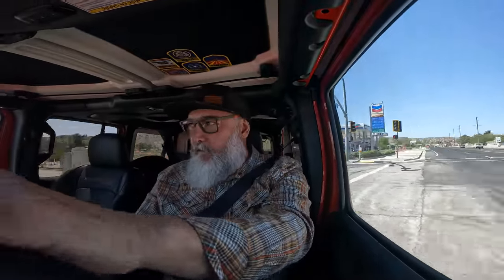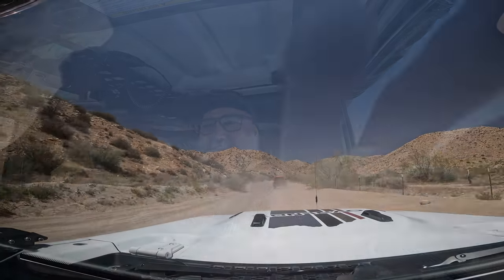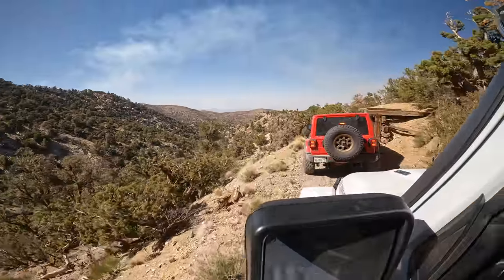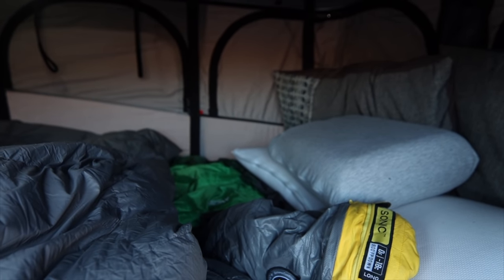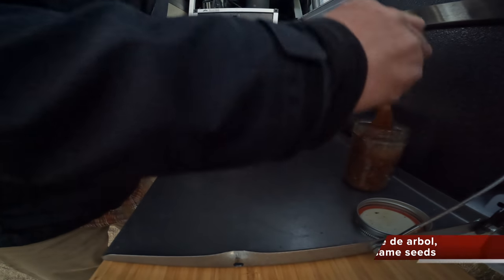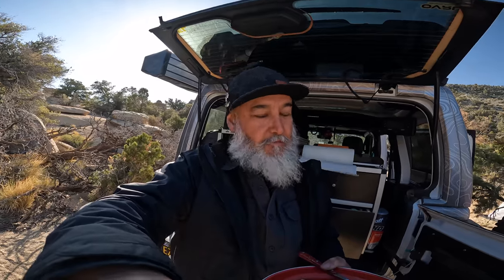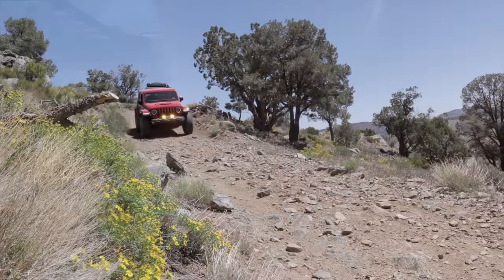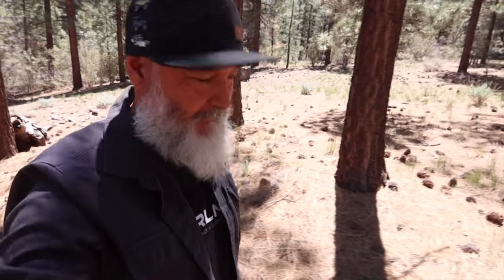TWO WRANGLERS 392 IN BIG BEAR - Tuna in adobo camping meal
Join me and @TrailRecon on a quick camping trip to Big Bear mountain, we take our 392's and explore the mountains, found an epic camping spot, cooked an amazing Tuna Al Pastor tacos meal and had a fun time with friends.

Do you know you can get my cook " The Overland Cook - Food on the Trail with OVRLNDX " go

You liked my cooking knife?